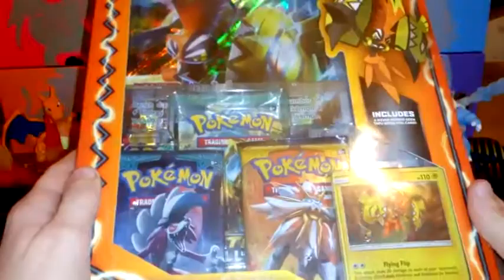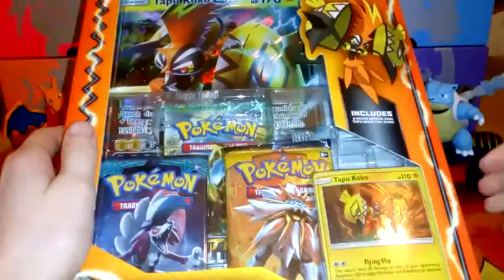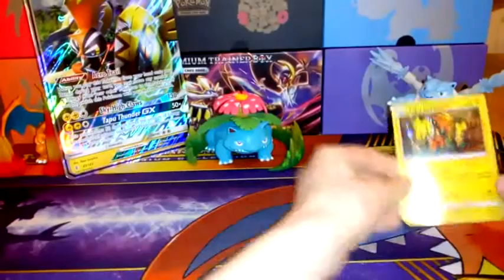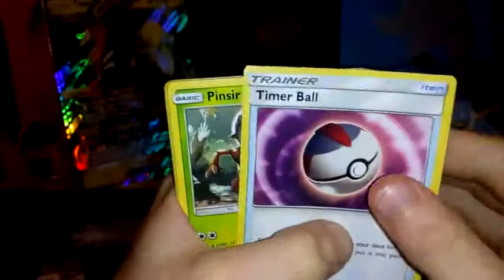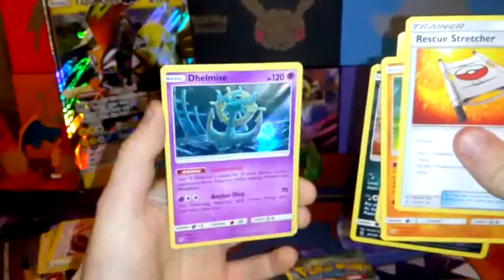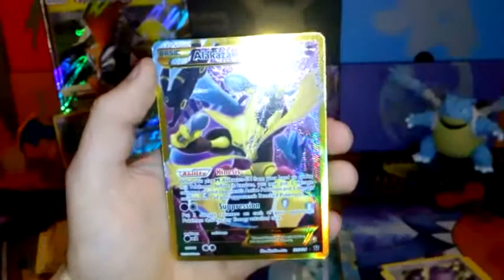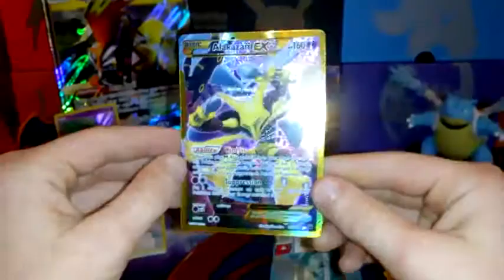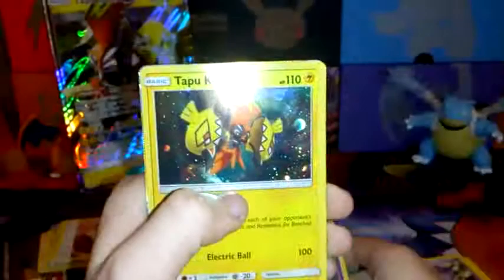FINALLY WE PULLED IT !!! - OPENING A TAPU KOKO BOX (European edition)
We finally fudging pulled my favourite card